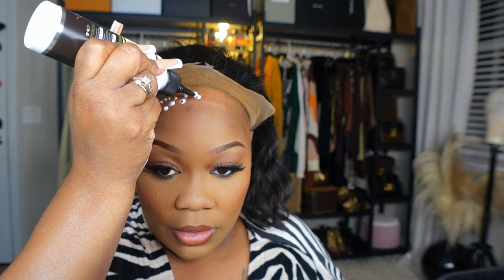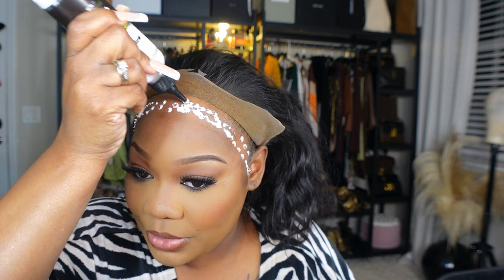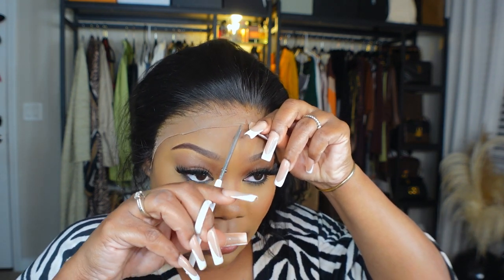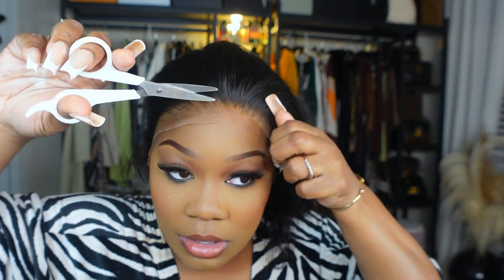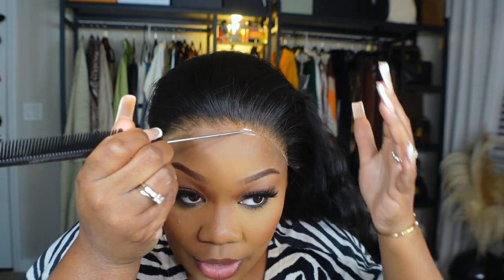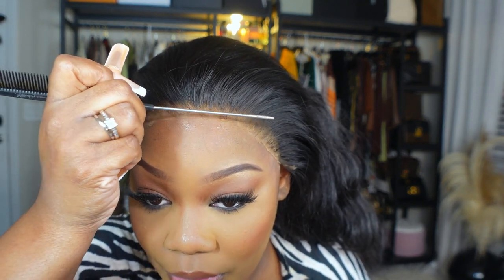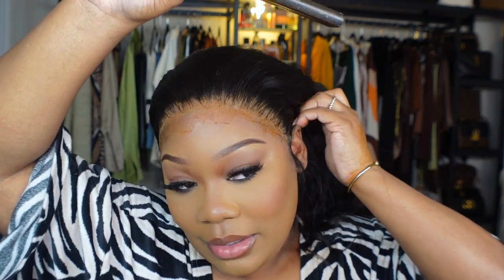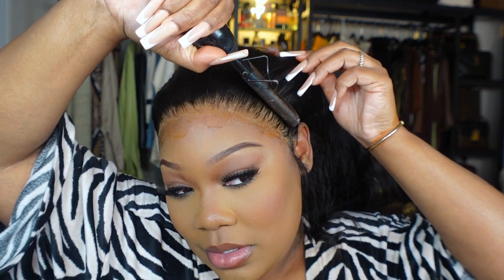BEST BODY WAVE 13x6 WIG INSTALL| NATURAL HAIRLINE TUTORIAL | MEGALOOK HAIR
ig prettybreemua
tiktoc prettybreemua
hair tools

LCheck out this page from BREE'S FAVS

➤➤Hair Info: 13x6 transparent lace body wave hair wig 24 inch